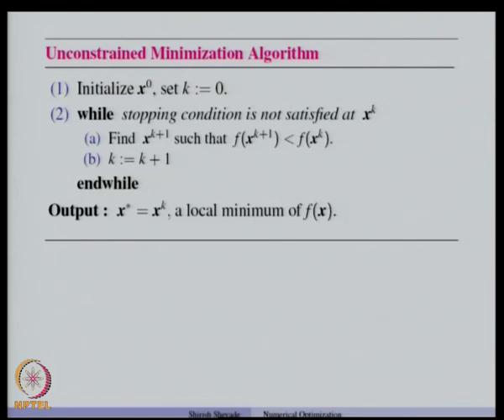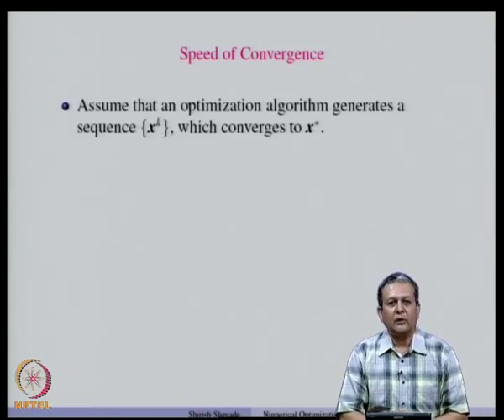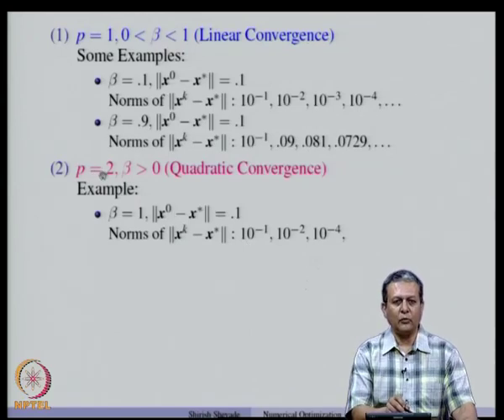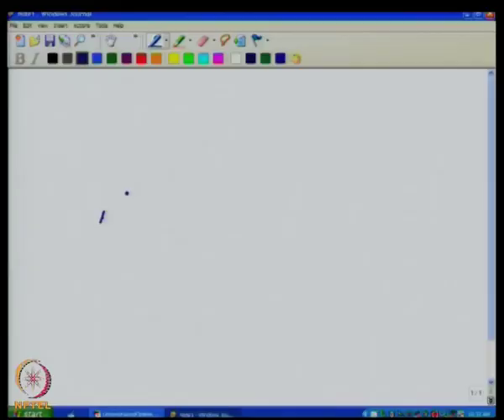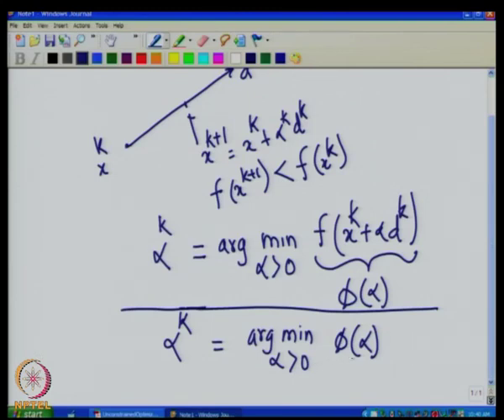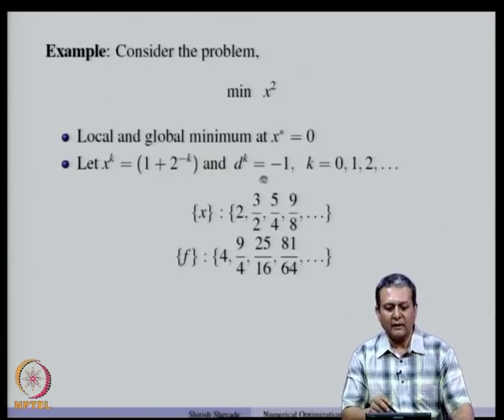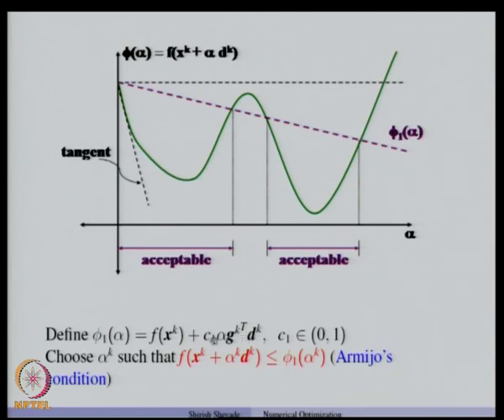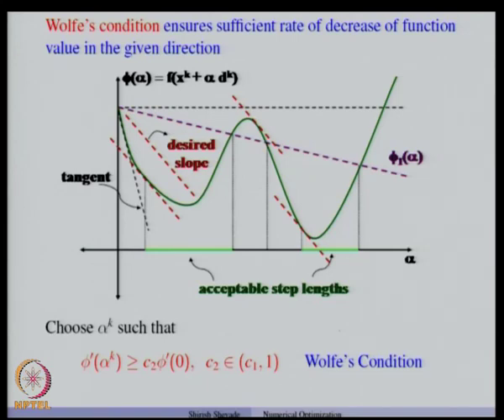Mod-06 Lec-11 Line Search Techniques